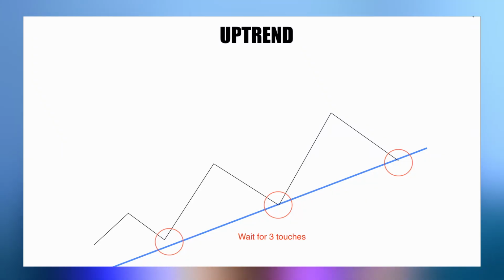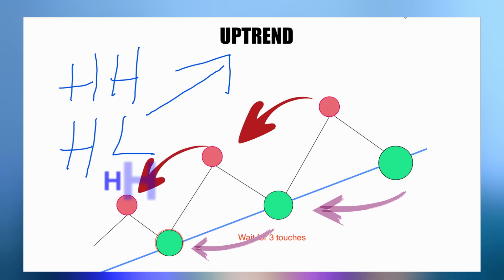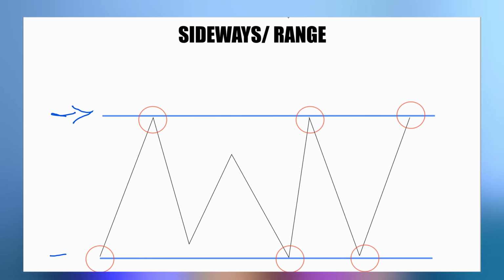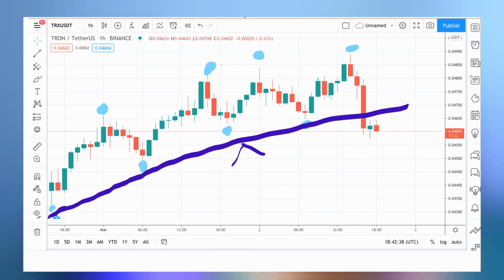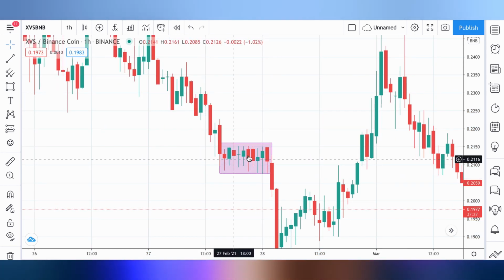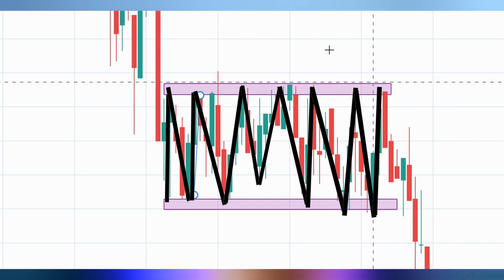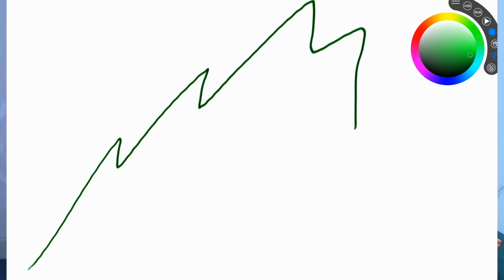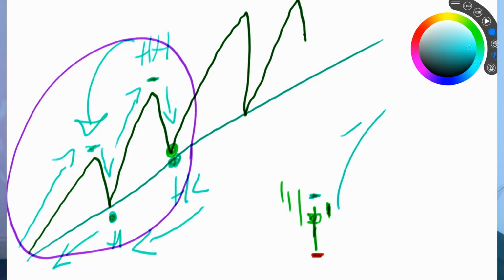How to properly identify trend, a sideways market and market cycles | Trading strategy for beginners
In this tutorial we discuss how to properly spot an uptrend, a downtrend, a sideways or ranging market, market cycles and how to make money by implementing what we learn at the end of this video

At the end of the video we conclude the lesson with understanding how we traders make money from trading the financial markets. This beginner friendly strategy works for forex, stocks and cryptocurrencies alike

Want to make money from the markets without yet understanding technical analysis? watch my videos on Bitsgap, an automated trading bot, suitable for beginners.

Sign up for Bitsgap trading bot here and play around with the PRO version for free for 2 weeks:

Tutorial on how to use the bot if you are an absolute beginner with no trading experience whatsoever: